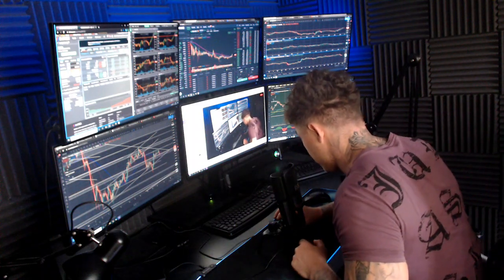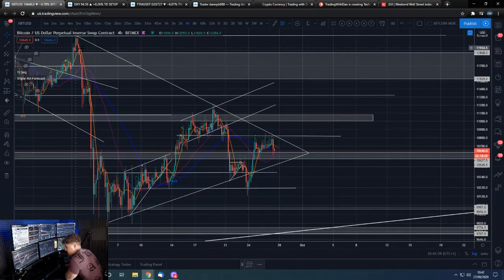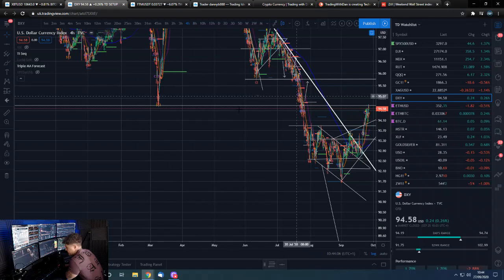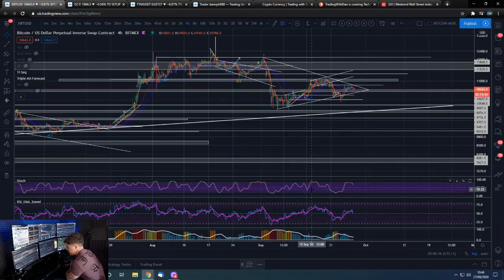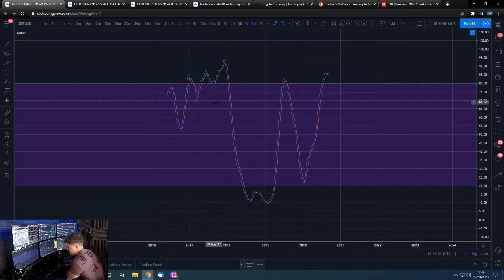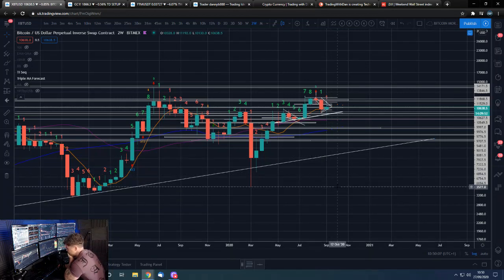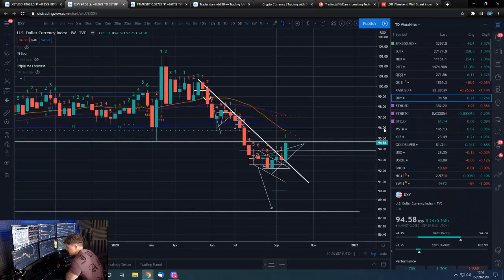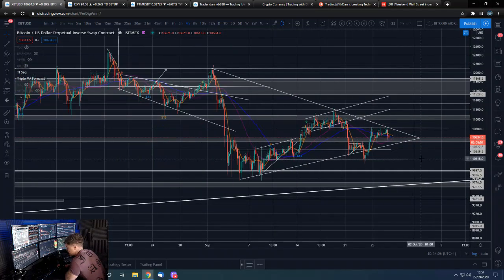🔋 Morning Bitcoin update 27th Sept 2020 - Trend Neutral $10000 & $10500 support $11000 resistance